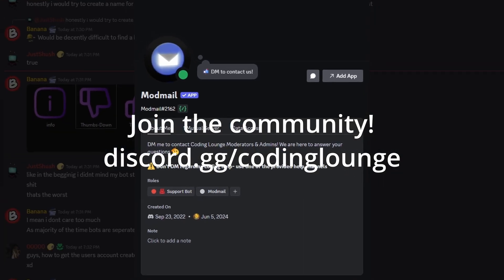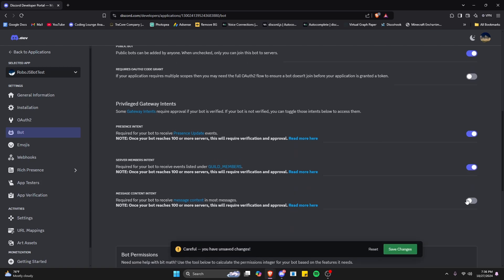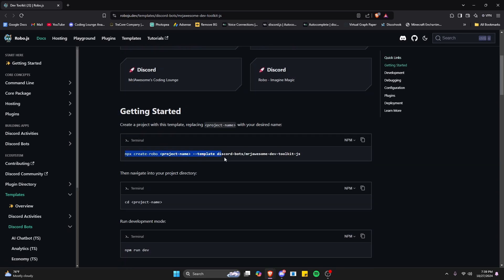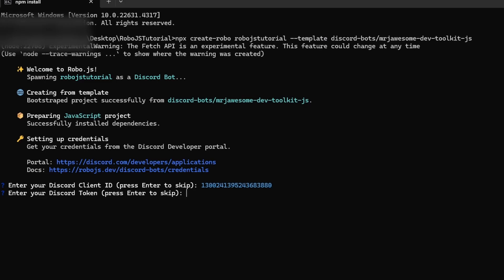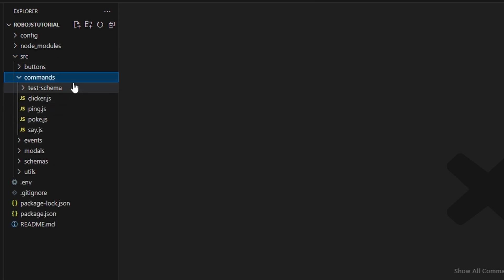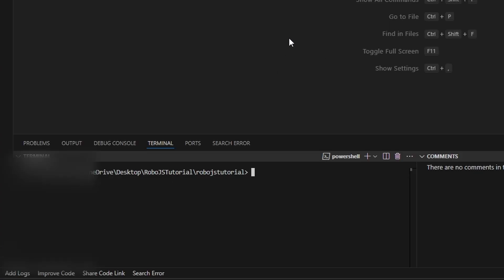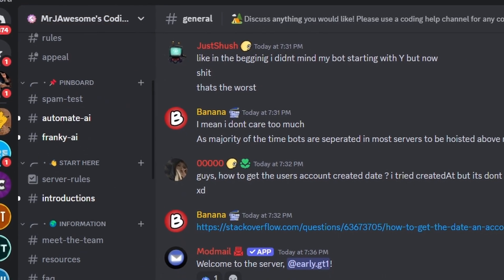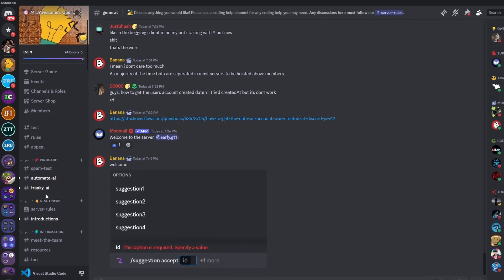How to code a Discord Bot in 2024 using RoboJS + JavaScript!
This is how you can code a SLASH COMMAND robo.js discord bot!

Join WavePlay's Hacktoberfest celebration and earn rewards such as Nitro, exclusive Hacktoberfest T-shirts, cash prizes, and more by getting hands-on with Robo.js—the Discord.js framework that's to Discord what Next.js is to React, and more. With Robo.js, you can rapidly build Discord activities, bots, web servers (backend and frontend), and microservices in seconds. It boasts native TypeScript support, a built-in extendable KV database, and an ecosystem of templates and plugins to instantly add features. All this comes in under 800kb with zero dependencies, along with free hosting and much more.